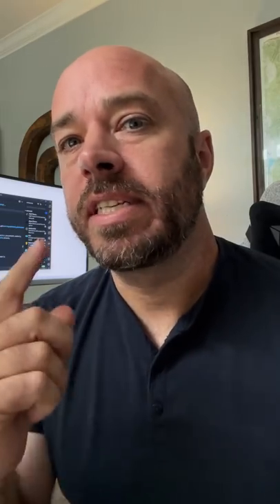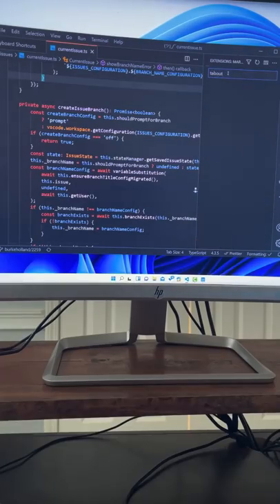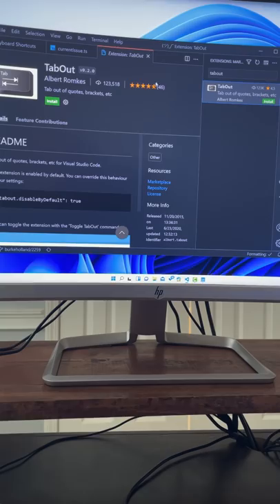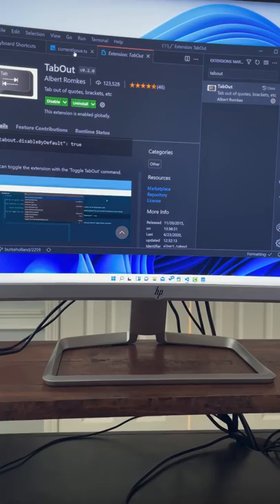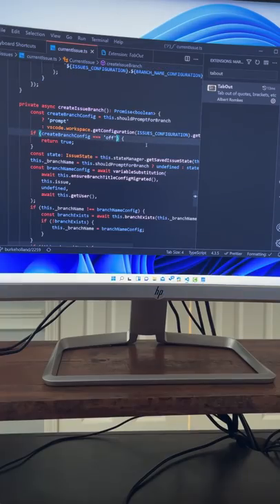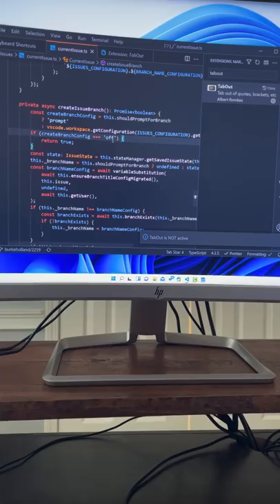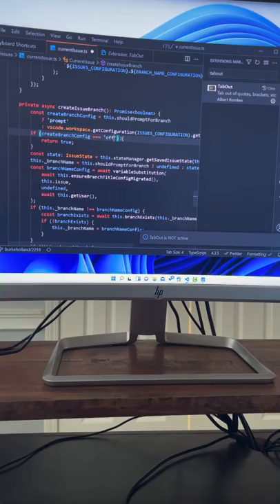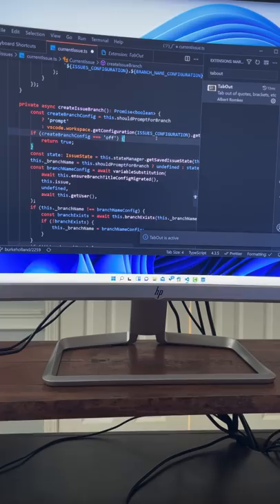Tabout? Never heard of it.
Someone recommended an extension called "Tabout". Let's find out what it does.